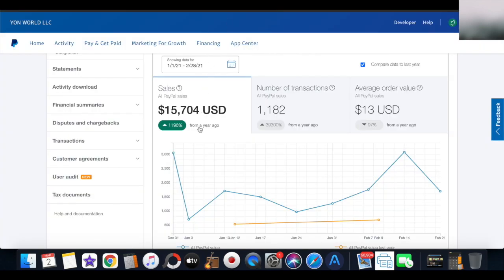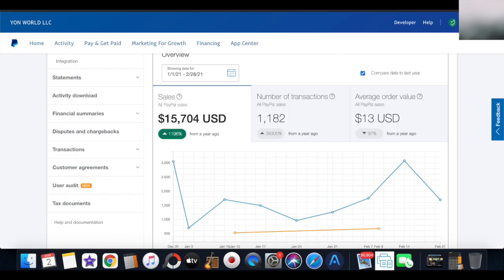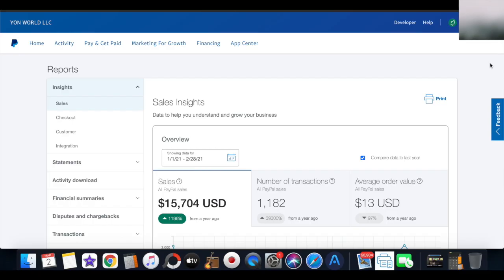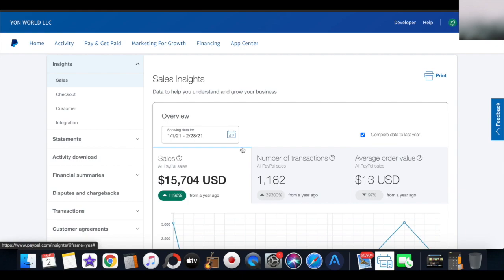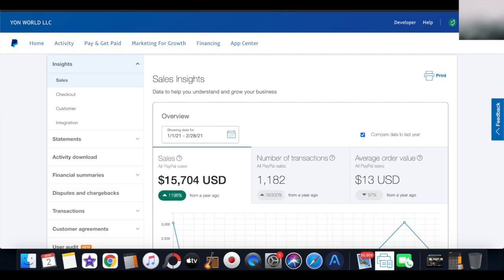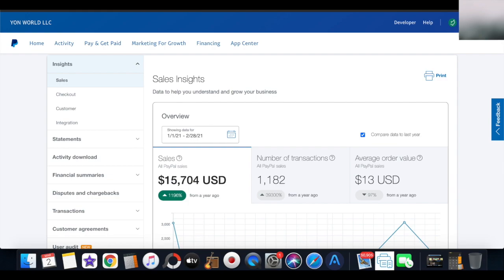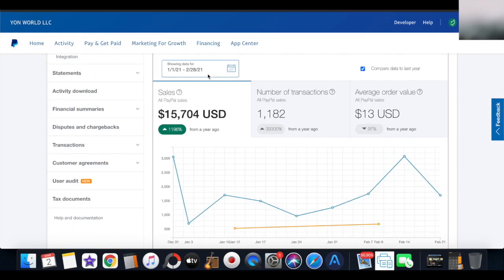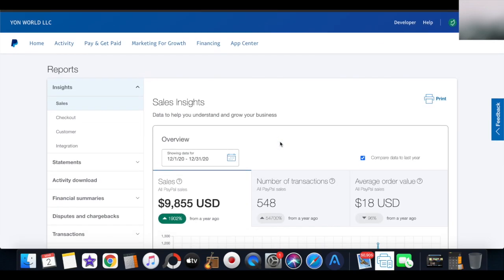How I Made $24,000 Selling Digital Products Online in 60 DAYS 📲 (2021) Yon World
How I Made $24,000 Selling Digital Products Online in 2021 📲 Yon World

More profitable than physical goods, Digital products sell at higher margins than physical products. And that margin improves over time because you don't need to spend any money producing more units.

What digital products can I sell?
Get ready for some digital product inspiration, so you too can start creating and sharing with the world!

eBooks. eBooks have been and continue to be one of the most popular digital products for both creators and customers. ...
Software. ...
Audio & music. ...
Photography. ...
Graphics & digital art. ...
Documents. ...
Courses.

Selling digital products is a low-cost, low-hassle way to open a new revenue stream. Whether that stream is a trickle or a torrent will depend on how much time you invest, the quality of your products, and how well you promote them.

You may have hopes of making it big, or maybe you just want a passive income stream that can grow to eventually replace your job.

Whatever your reasons are, diversifying your revenue—and finding new ways to earn from home—is a smart move. Best of all, you get a chance to put your knowledge and talent to work helping others.